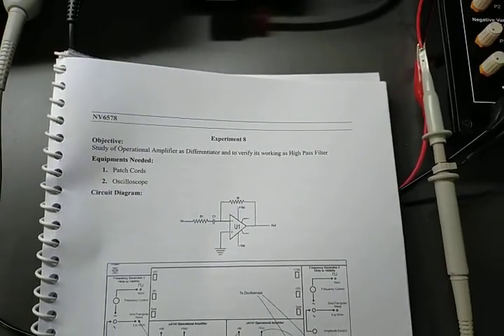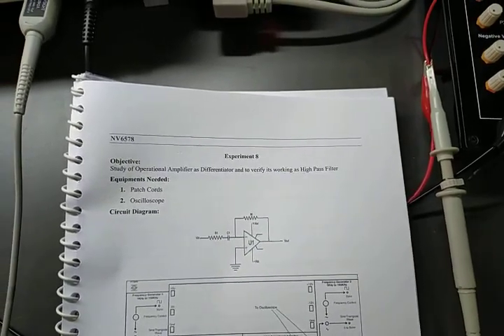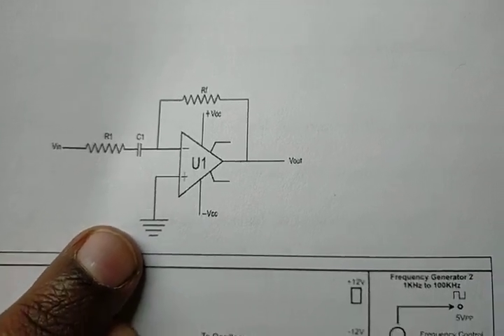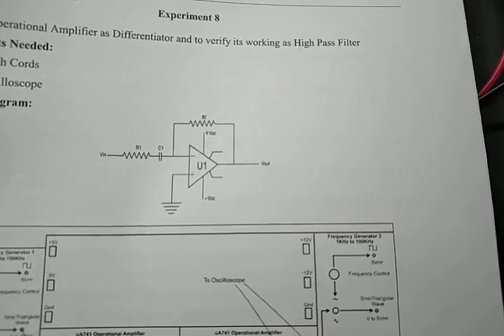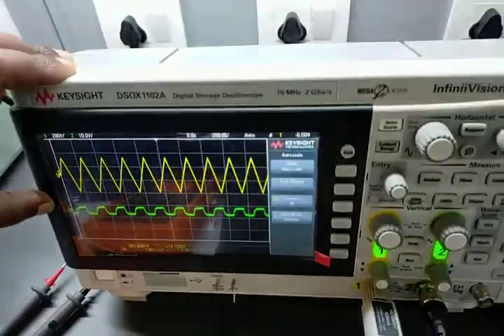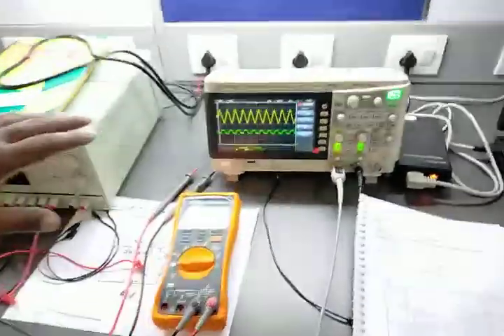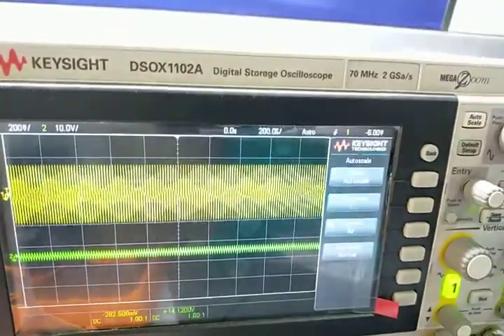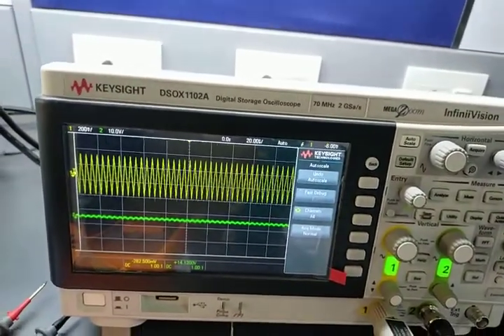Experiment of Operational Amplifier as a Differentiator and it acts as a High Pass filter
This video shows the Experiment of Operational Amplifier as a Differentiator and it acts as a High Pass filter